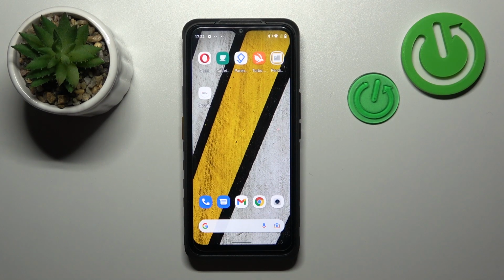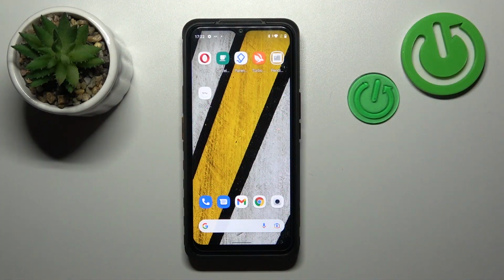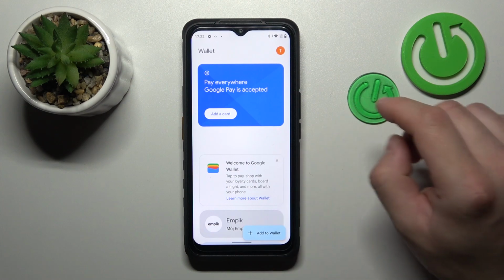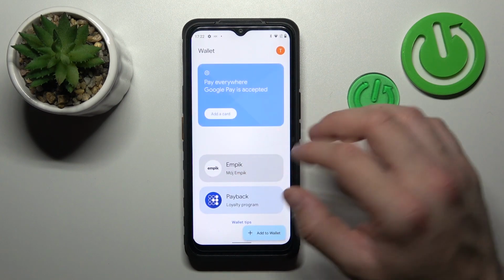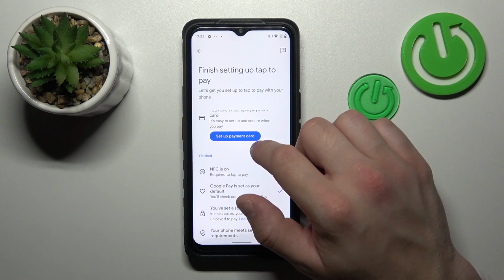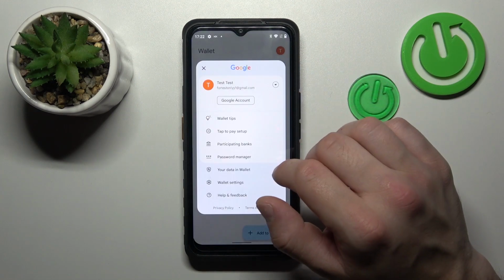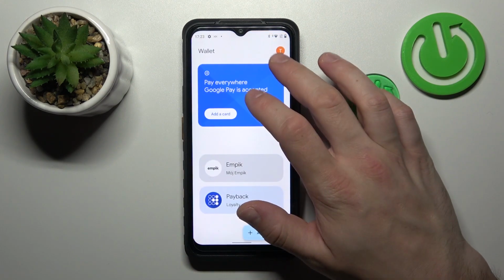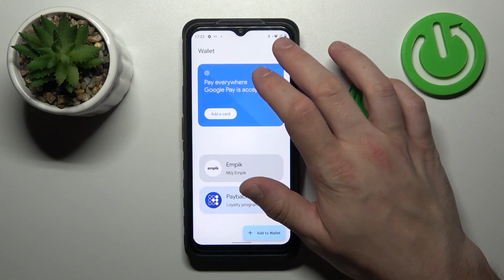How to Manage Google Wallet in Cat S53 - Adjust Google Wallet Settings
Let’s find out how to manage the google wallet settings on Cat S53 device. All you have to do is watch the above tutorial and follow all the steps shown by our expert. If you wish to manage payment cards such as credit, debit or passes like gift, bonus, and other cards that you can find on this settings, then you should definitely watch the above guide.

How to set up the Google Wallet on a CAT S53? How to configure the settings for the Gpay app on a CAT S53? How to properly tune the GPay wallet app on a CAT S53?